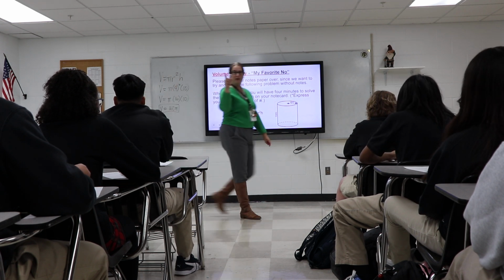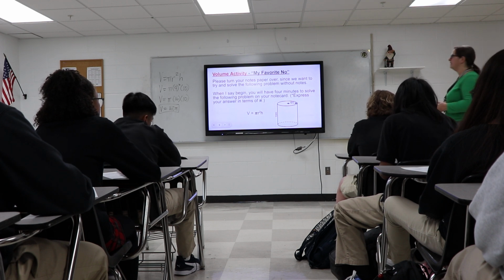Cottrell Full Observation